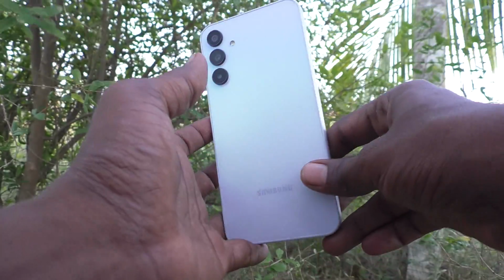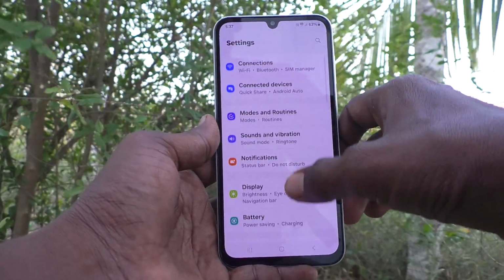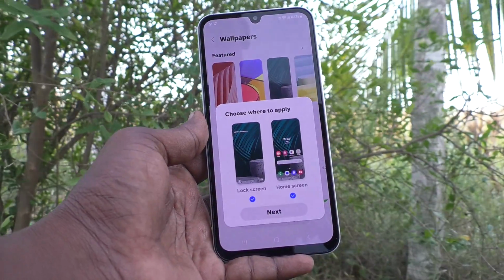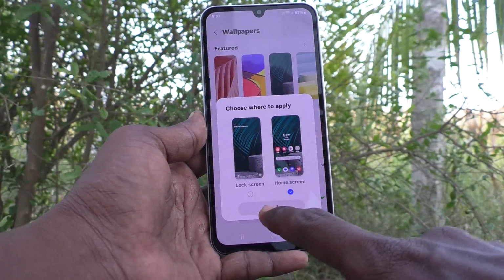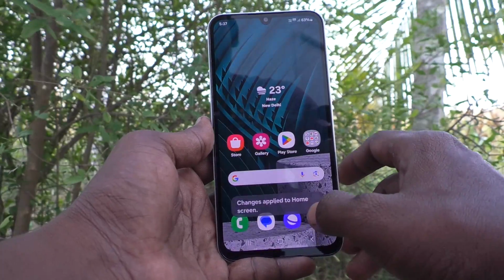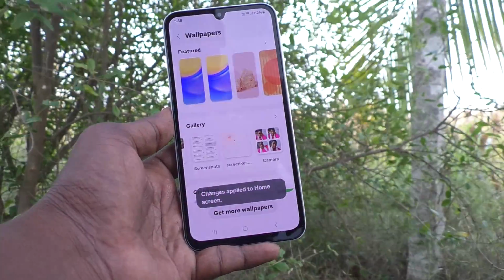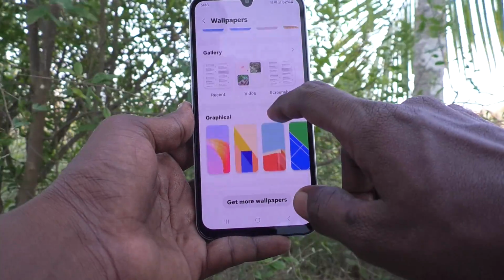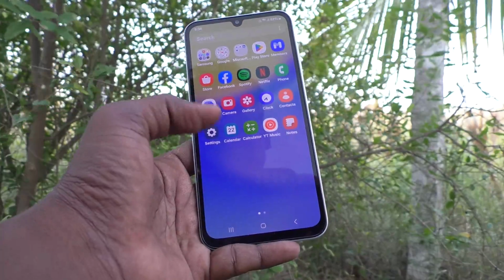How to change home screen wallpaper in Samsung Galaxy A15 5G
Samsung Galaxy A15 5G home screen wallpaper change settings : Learn here how to change home screen wallpaper in Samsung Galaxy A15 5G smartphone.